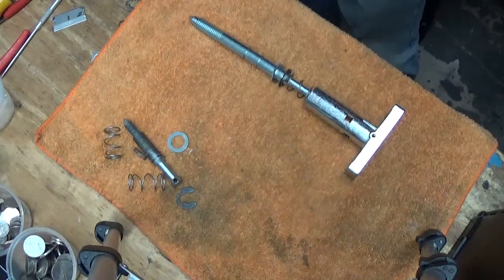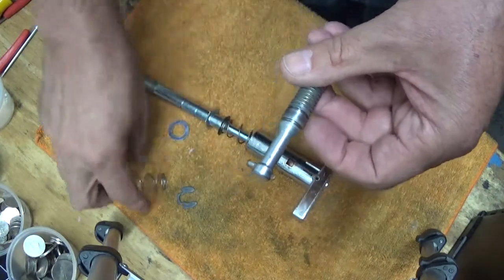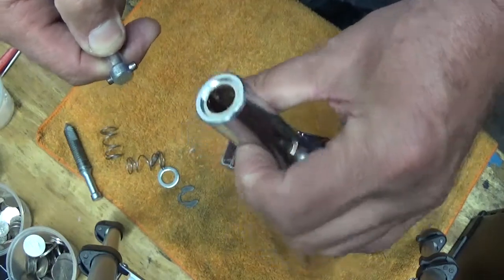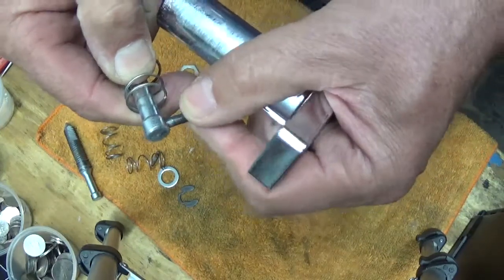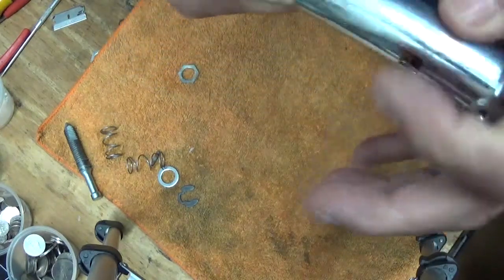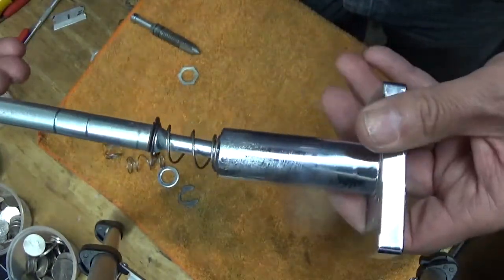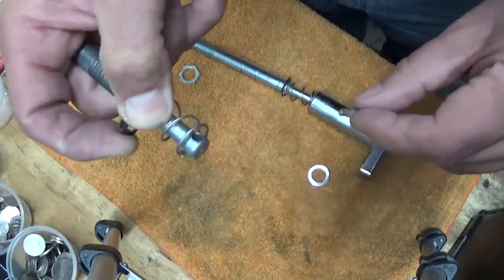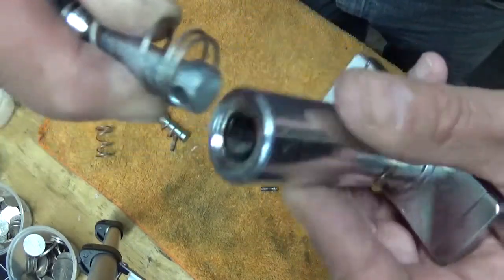Vending Machine Amusement Game & Changer Tee Handle Install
Tee handle, this is a hard task to try to explain so here goes, hope you get something from it, :)

Stay Strong people, we will survive. Below are some helpful groups and a link to 1 of my websites.

   My group for vending changers, parts, supplies and service. I'll let you decide how good it is while staying humble :)